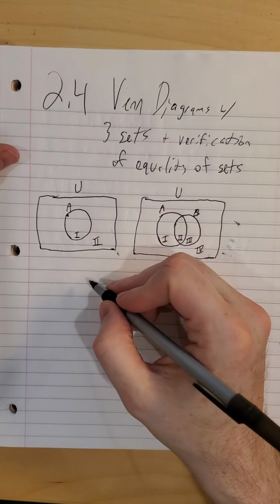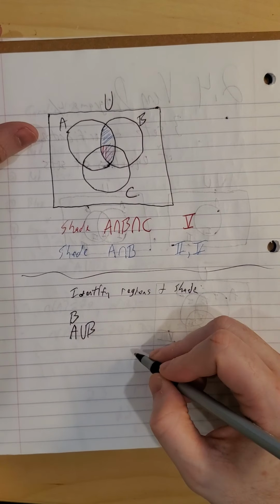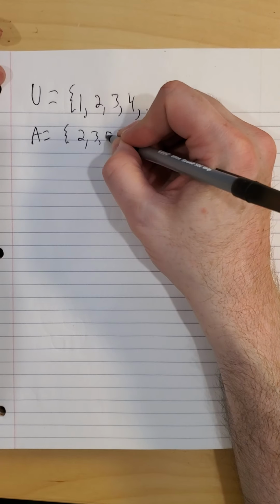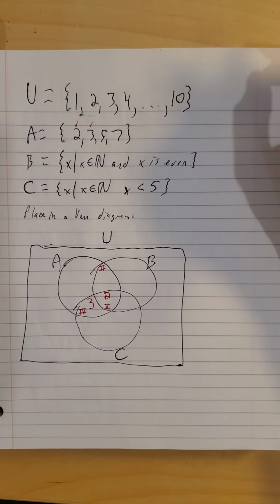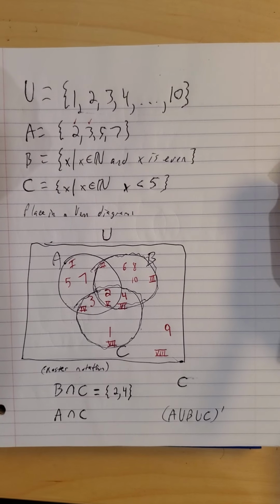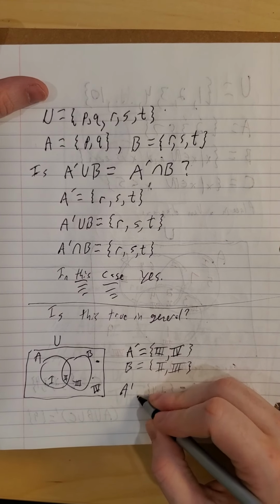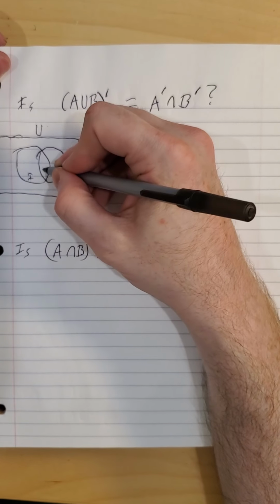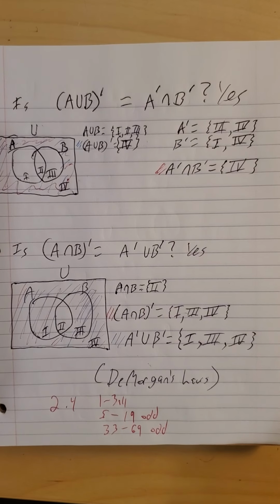MTH115 SECTION 2.4